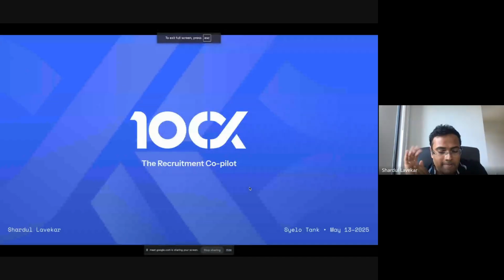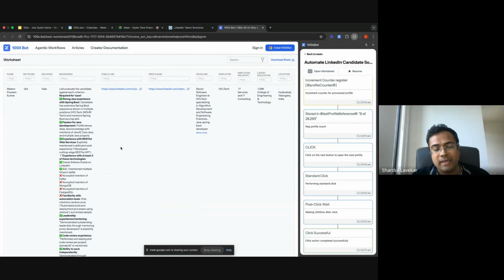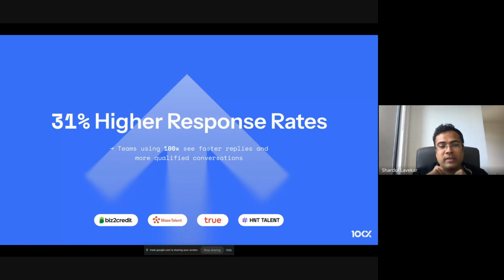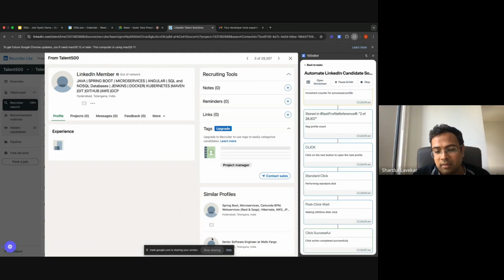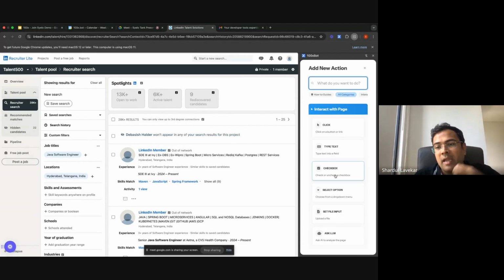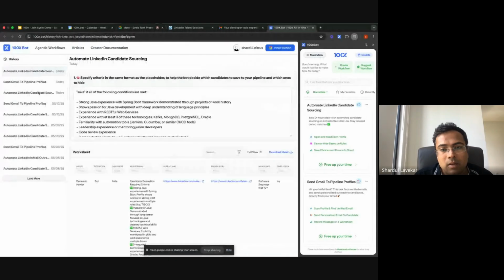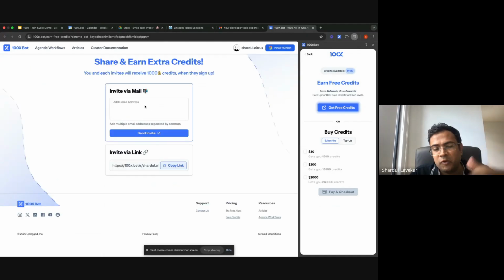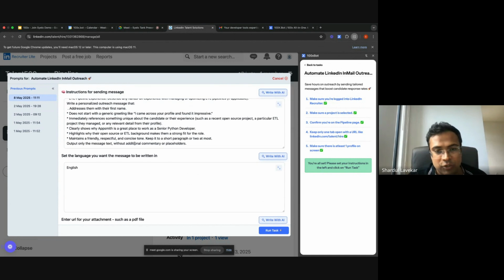Syelo Tank Presents: 100x